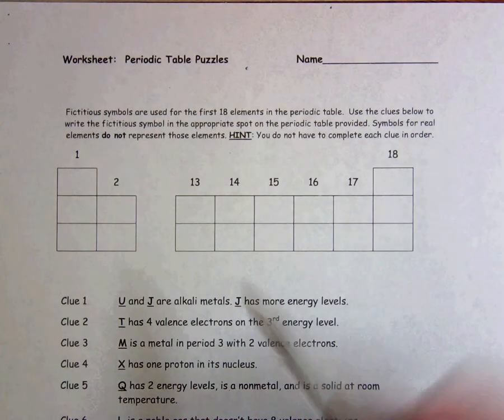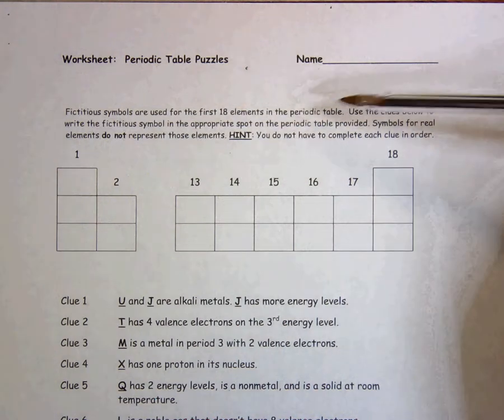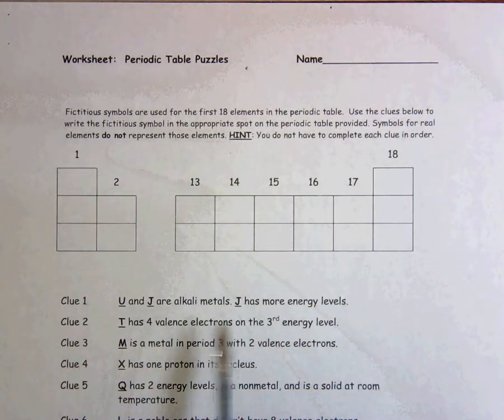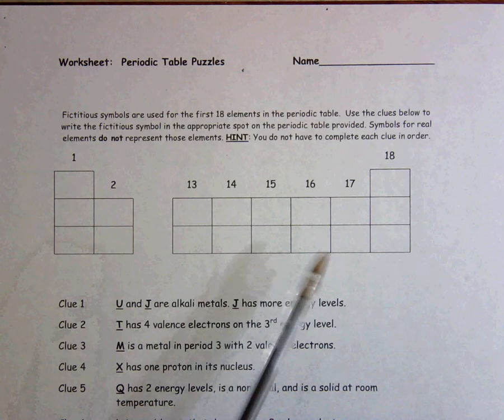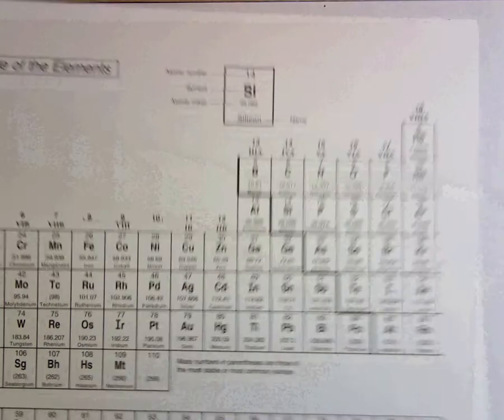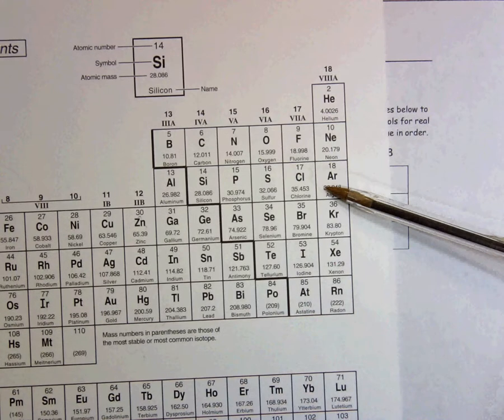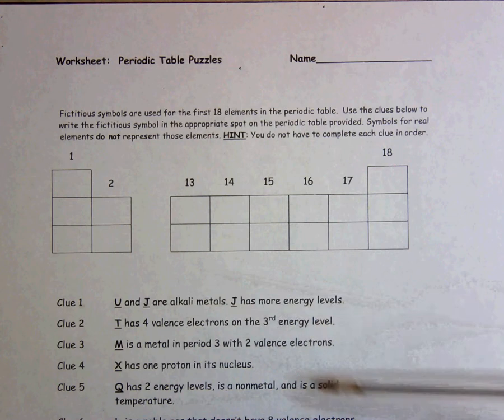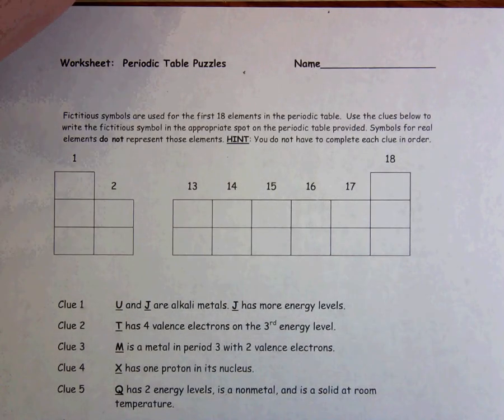Periodic Table Puzzles